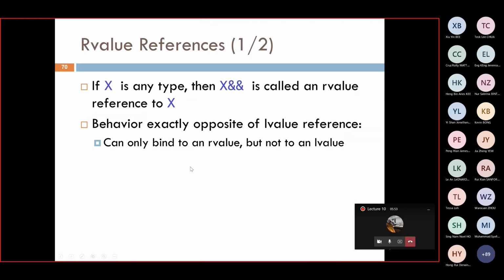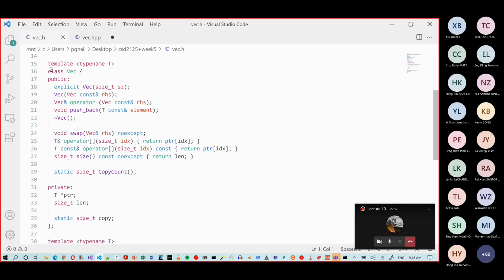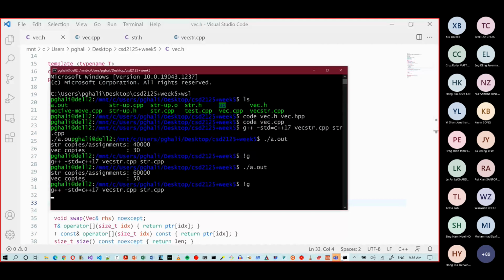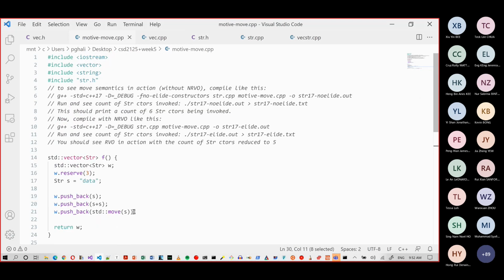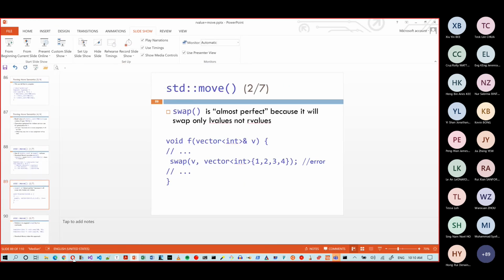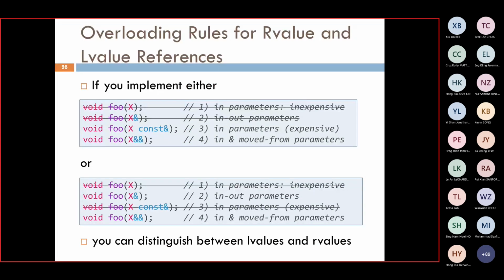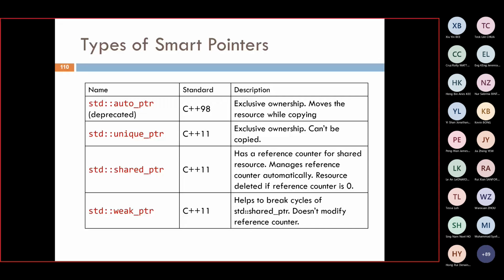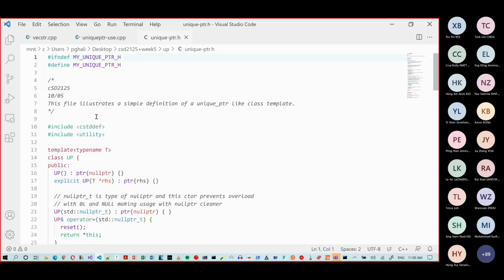CSD2125_Lecture 10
CSD2025_Lecture 10
DO NOT SHARE OR DISTRIBUTE
For Digipen students use only